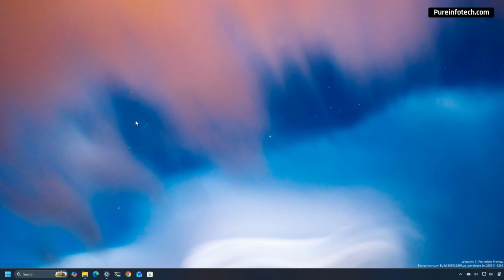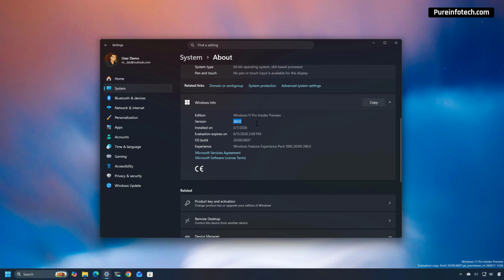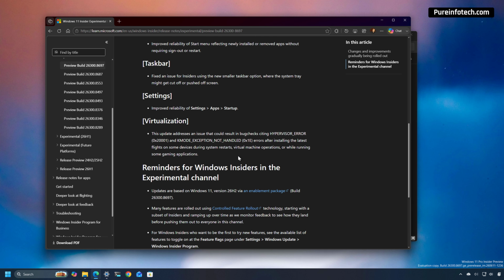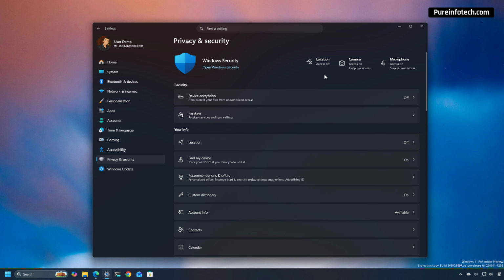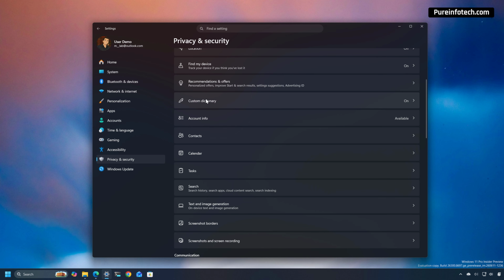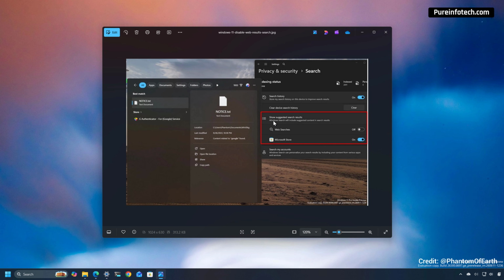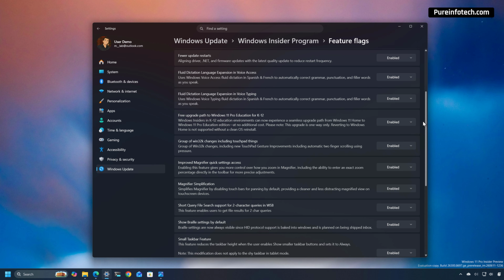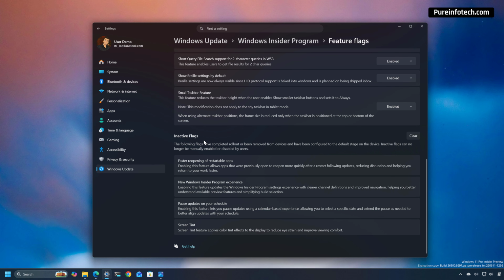Windows 11 26H2 Officially Announced + Hidden Features – Build 26300.8697 – Windows K2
See ➡️ Windows 11 build 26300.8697 (Experimental) officially announced as version 26H2, and here are the new improvements and hidden features as part of the Windows K2 initiative.

00:00 – Intro
00:33 – Windows 11 26H2
00:55 – Official changes
01:27 – Hidden features
03:21 – Features Flags
04:33 – Outro